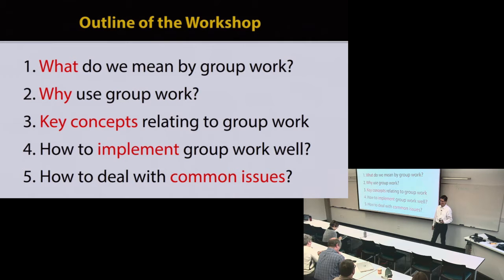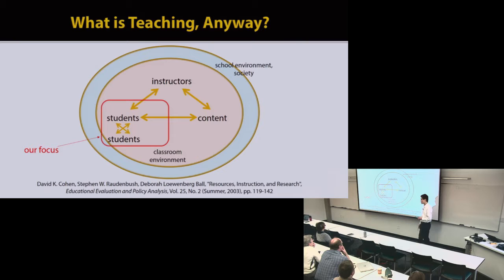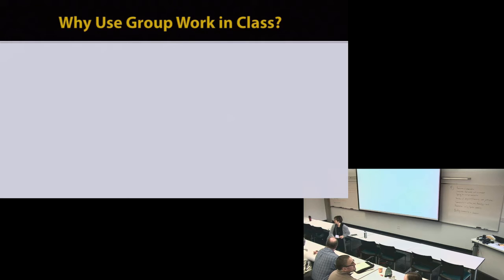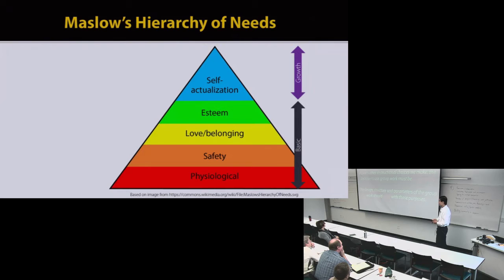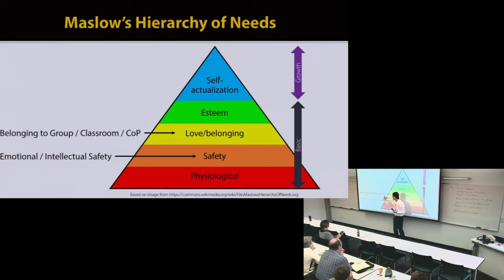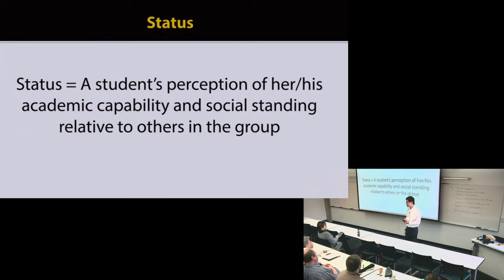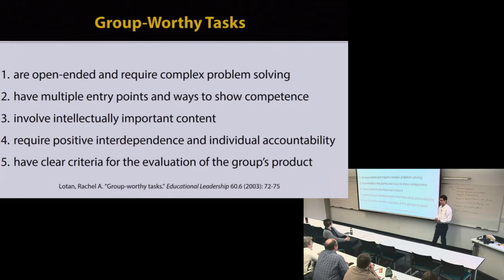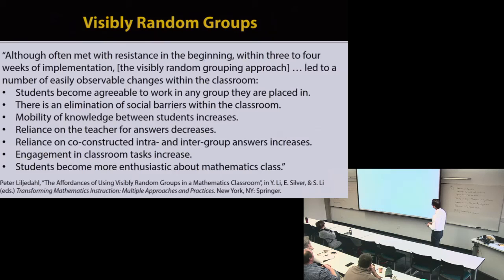Practical Strategies for Implementing Group Work Well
"Practical Strategies for Implementing Group Work Well" by
Darryl Yong (Harvey Mudd College). Workshop #8 at the 2016 Flipped Classroom Conference.

Science Foundation (DUE-1244786), the Mellon Foundation, and Harvey Mudd
College.